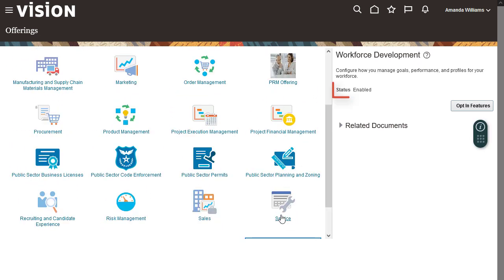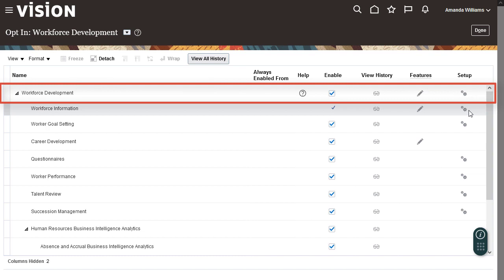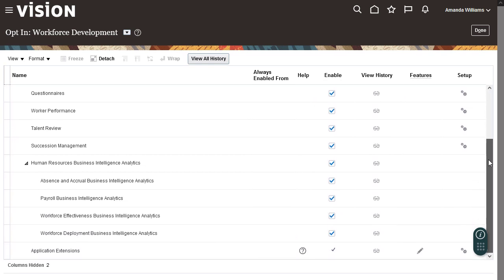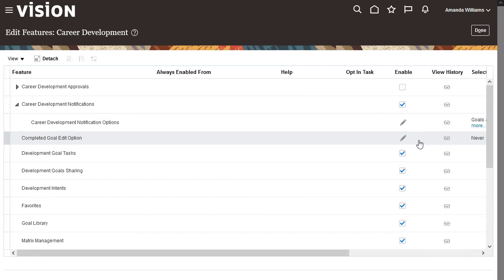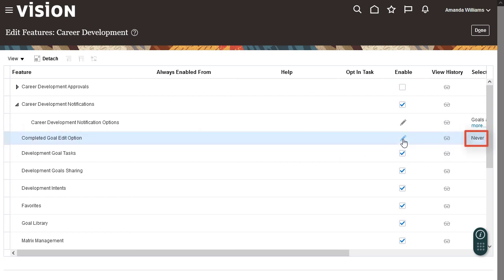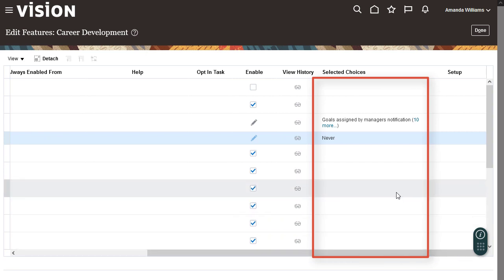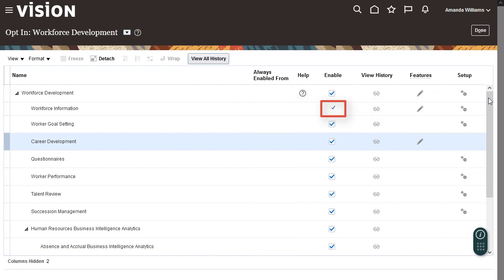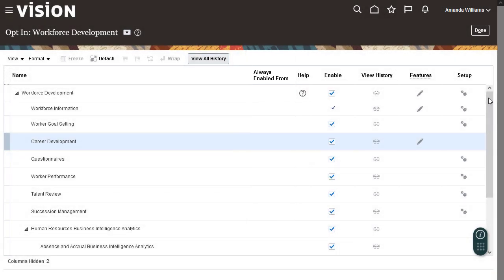Setup | Configure offerings